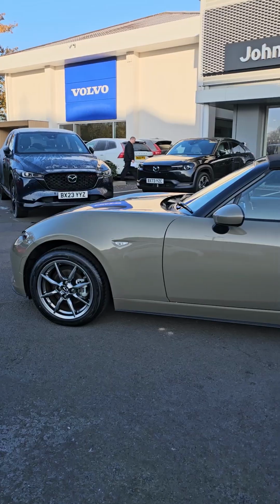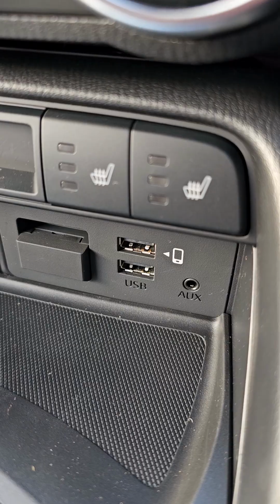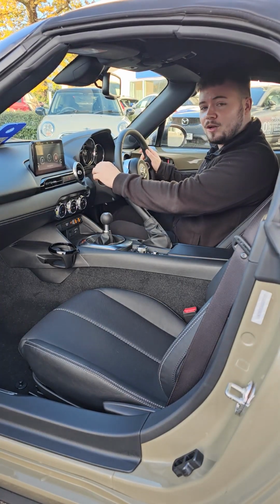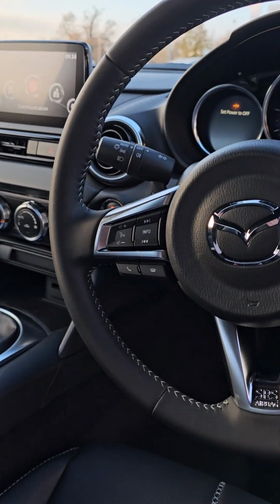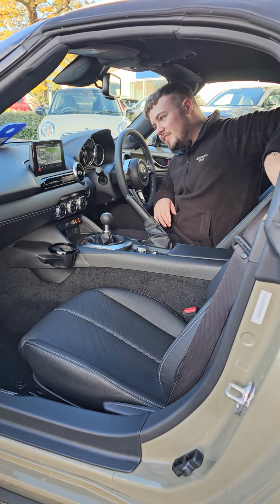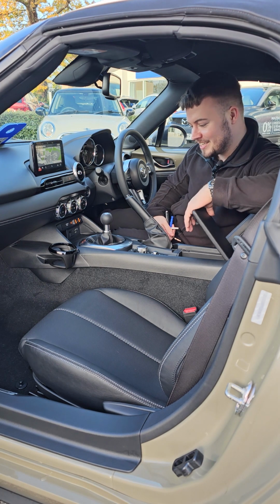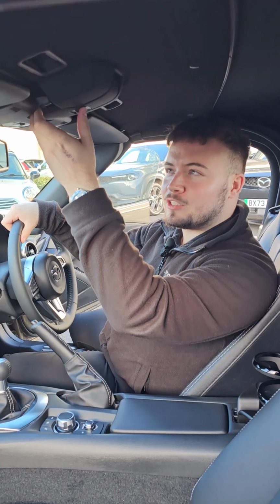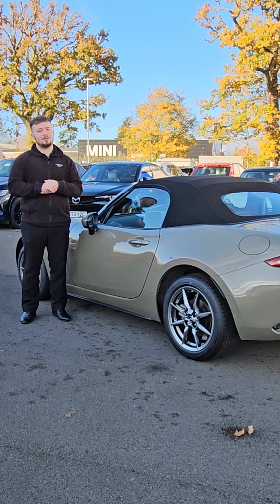Discover the Mazda MX-5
Mazda’s first all-electric SUV is ready to revolutionise the motoring world, with its pioneering style and refined driving experience. Based on the same platform as the Japanese brand’s popular CX-30, it’s perfectly designed to excel in the city, with a tight turning circle and modest proportions. Step inside, however, and there’s plenty of space to seat five, as well as an array of contemporary tech features to make each journey a pleasure.

Enjoying a zero-emissions drive shouldn’t mean sacrificing performance, which is why the Mazda MX-30 offers a dynamic and responsive drive alongside its 124-mile range. The brand’s e-Skyactiv technology delivers a seamless experience, with this energetic SUV propelling you from 0-62mph in less than ten seconds, and reaching a top speed of 87mph. What’s more, a full charge takes just five hours using a 7.4kW home wallbox, while a top up with a 50kW rapid charger takes just 36 minutes. And with the specially designed e-motor pedal, you can enjoy an intuitive and effortless driving experience both in town and on the open road.